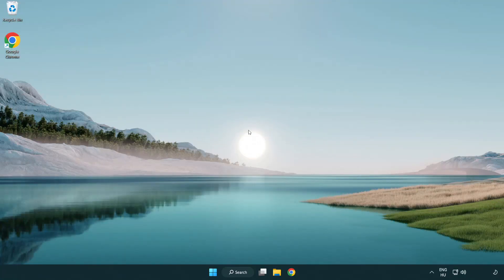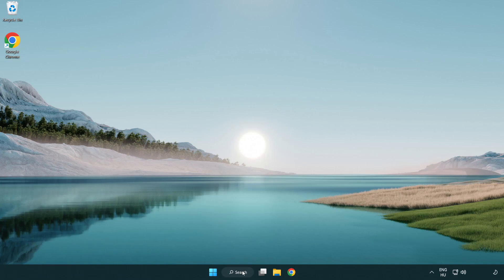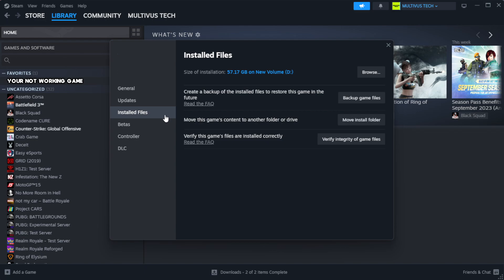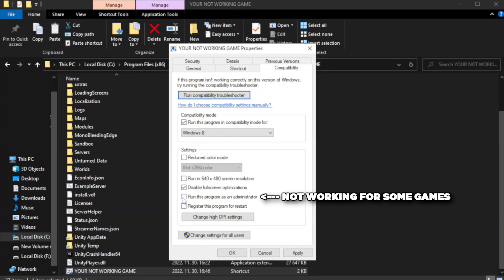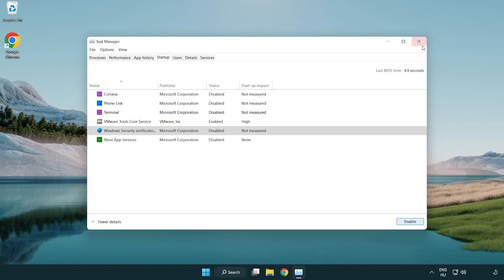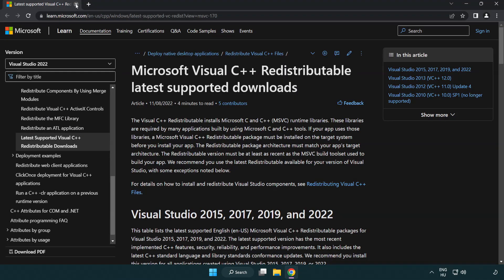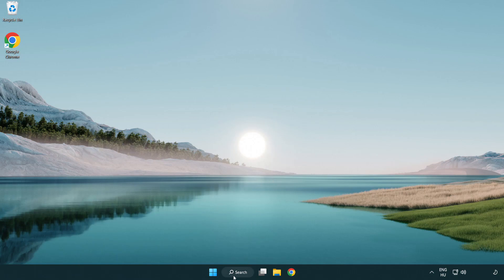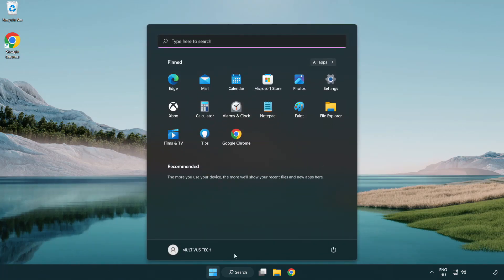How to FIX House Flipper 2 Black Screen!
I'm going to show How to FIX House Flipper 2 Black Screen Issue!